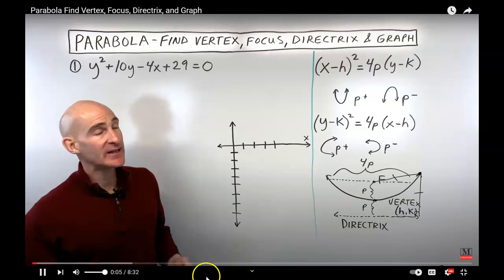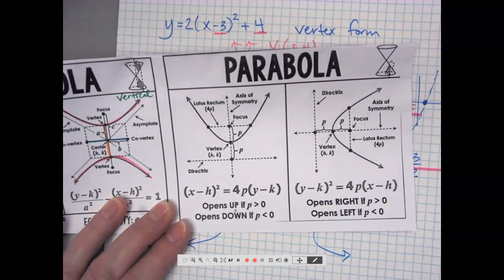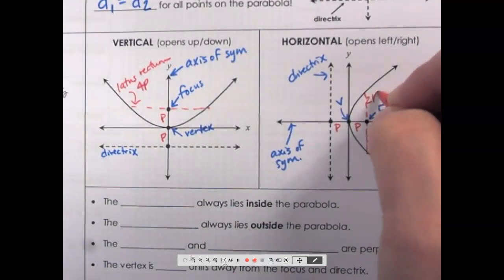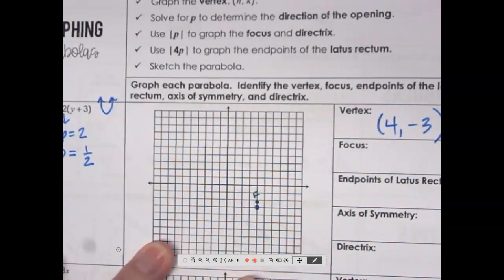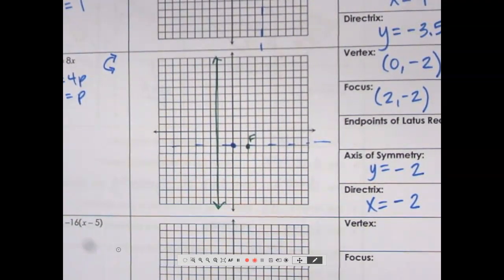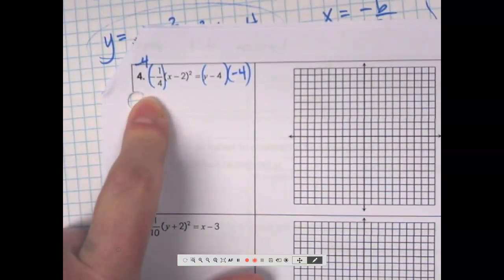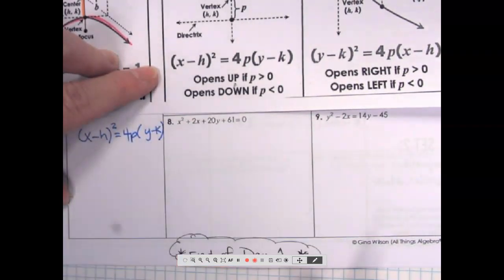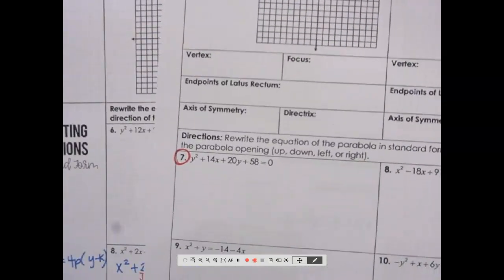10/20/23 Lesson 4.4 Parabolas (day 1)